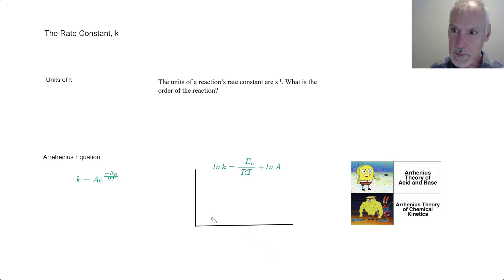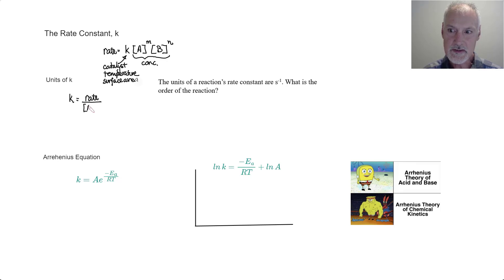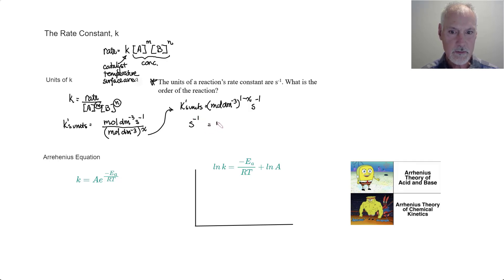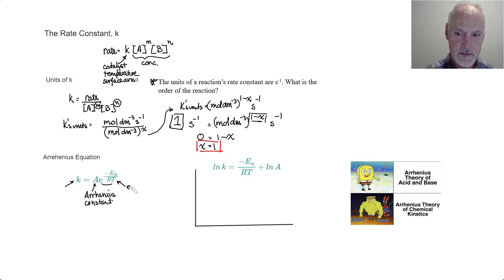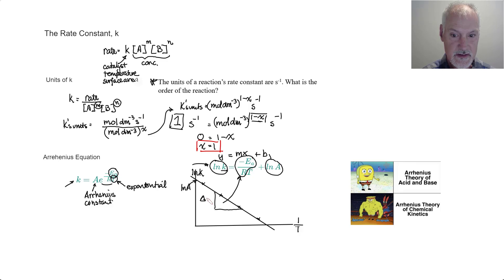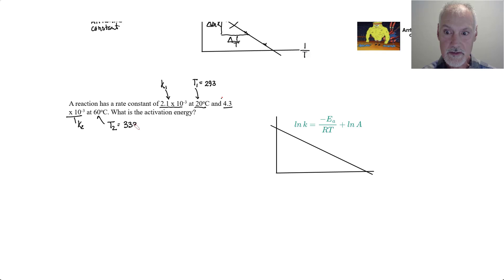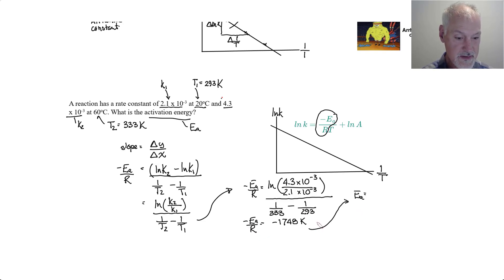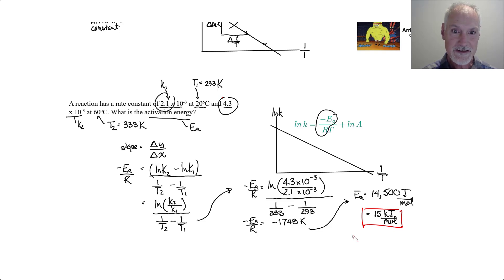Reactivity 2.2.12 HL Rate Constant [IB Chemistry HL]